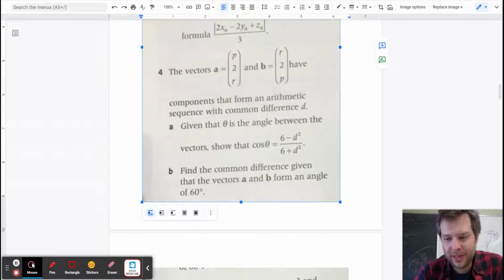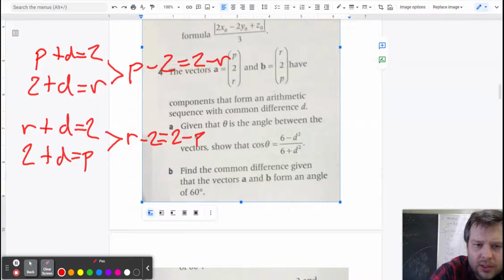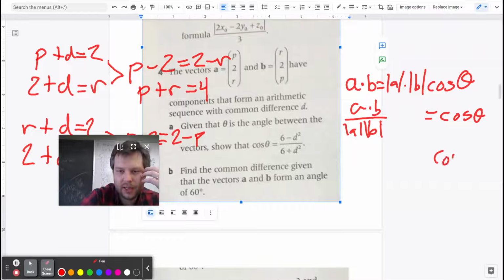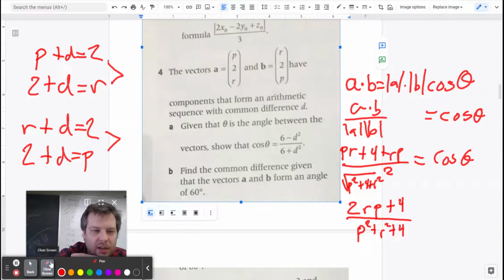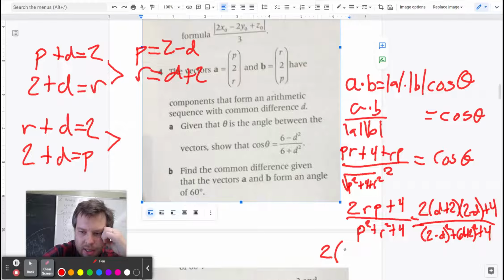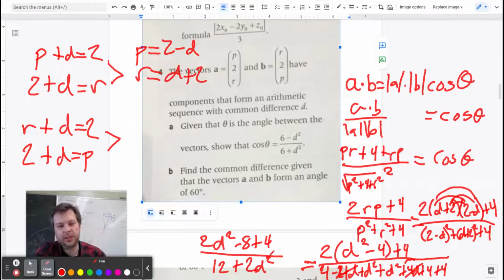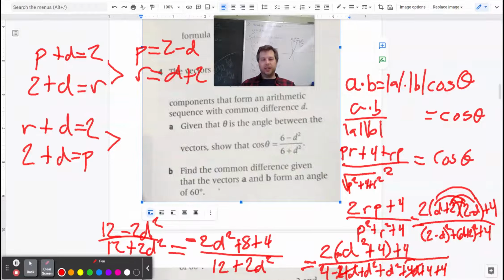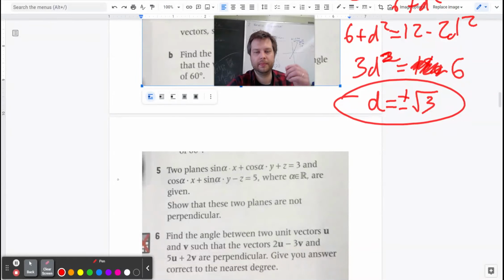Vector Review Problem 4